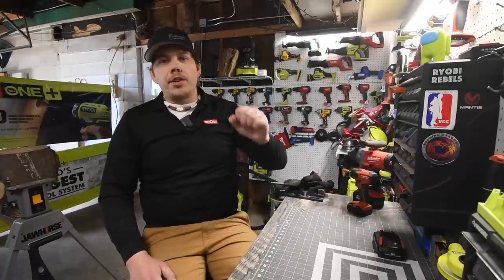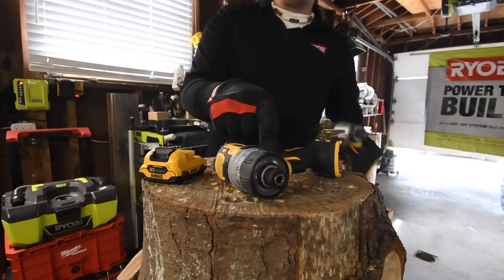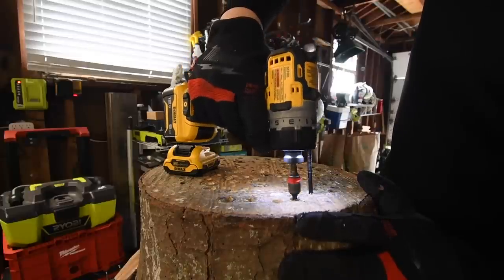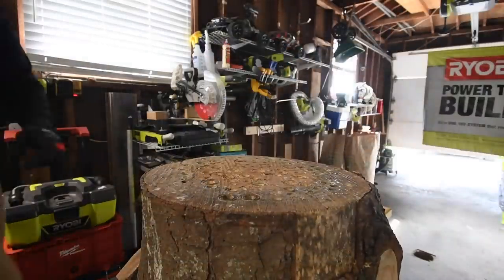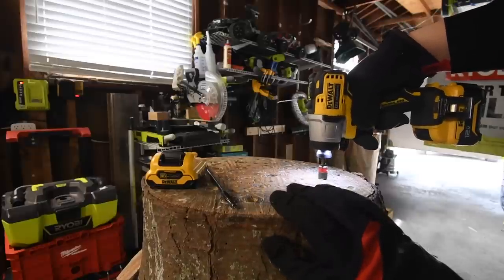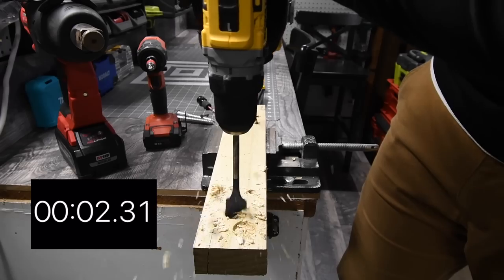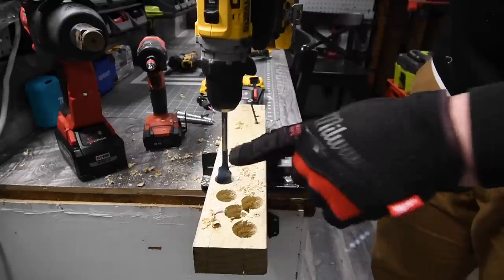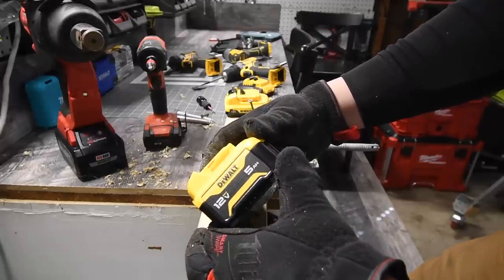NEW!! Dewalt 12v 5ah Battery (Extreme)